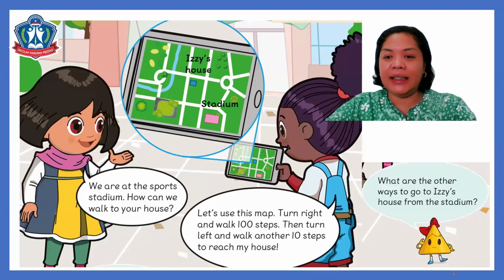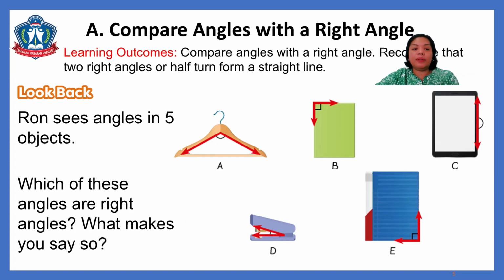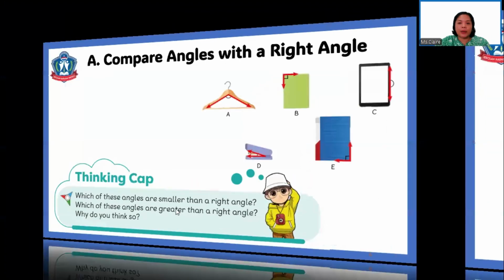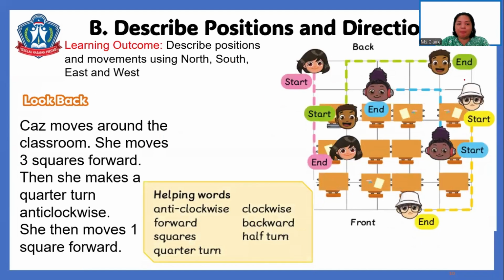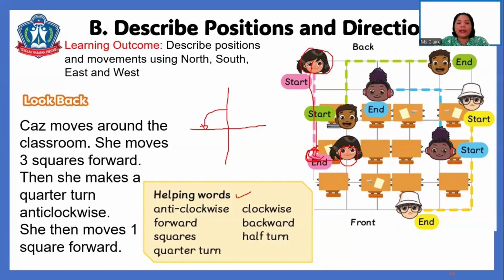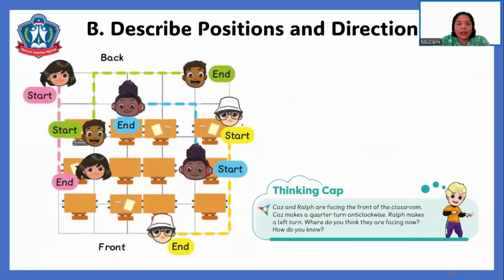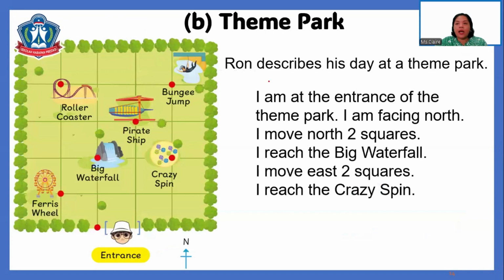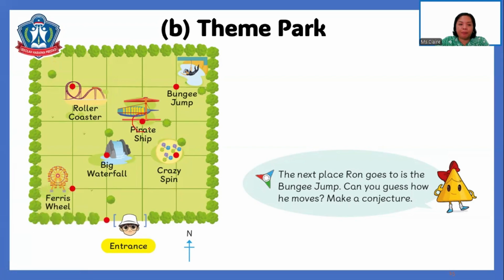Maths 3: Chapter 6: Angles, Directions and Positions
Lesson A: Compare Angles with a Right Angle
Lesson B: Describe Positions and Directions